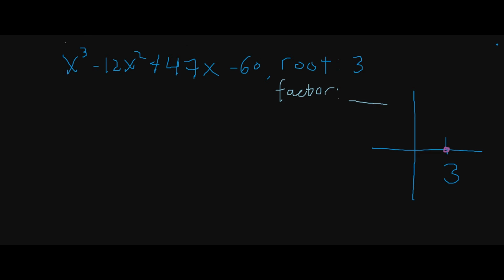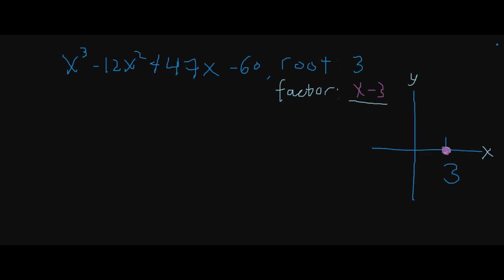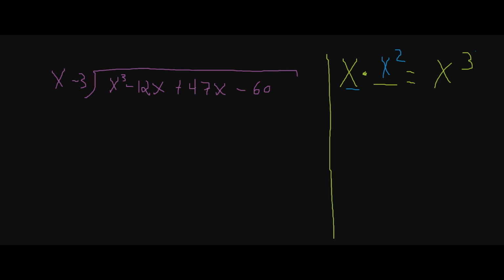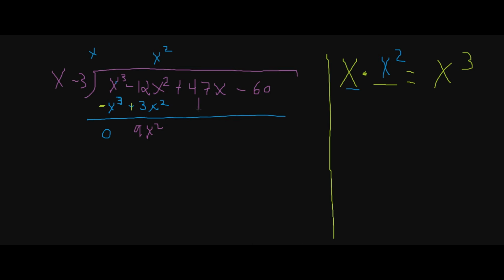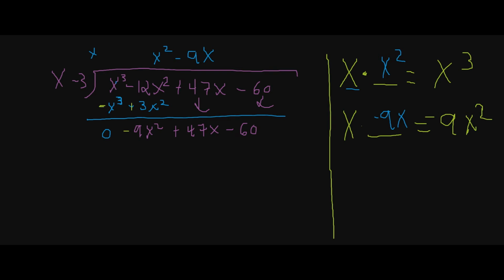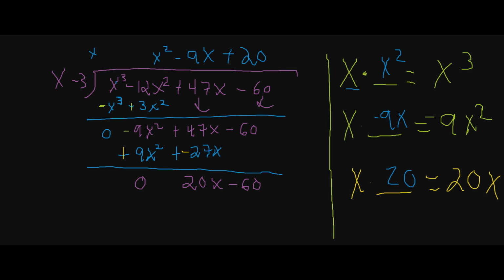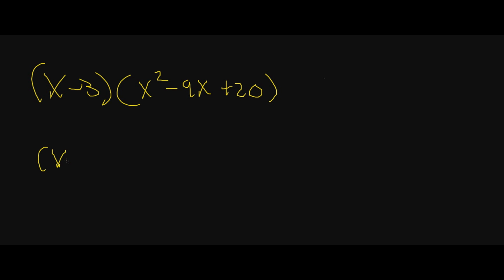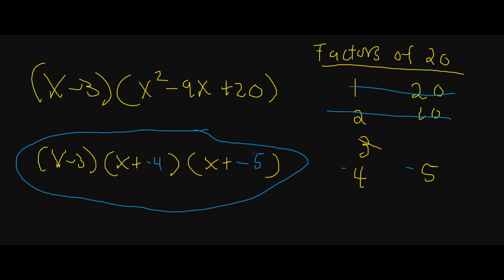Polynomial Long Division part 2 Cubic Equations